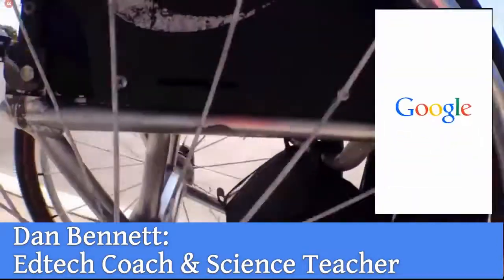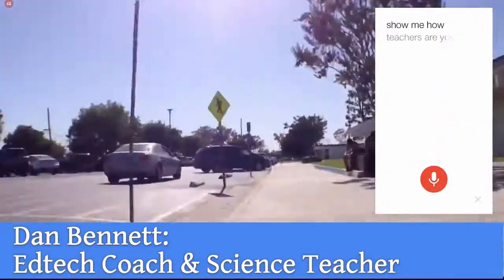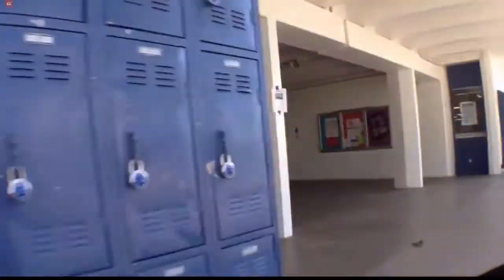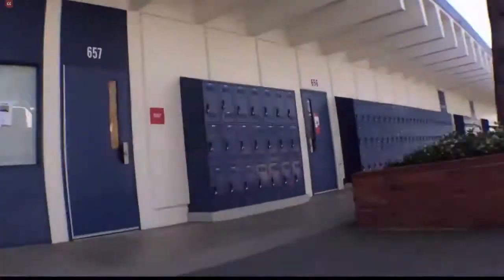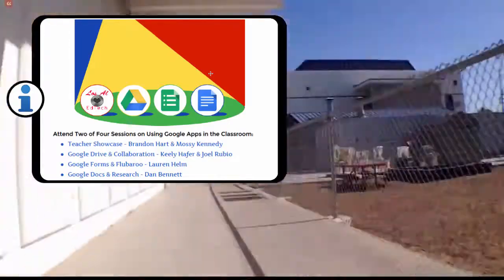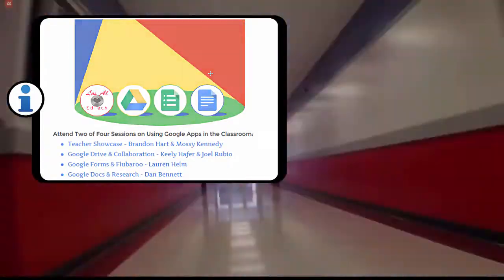EdTech @ Los Al --- 2014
This video is actually teacher & TOSA Dan Bennett's application to Google's Teacher Academy For 2014